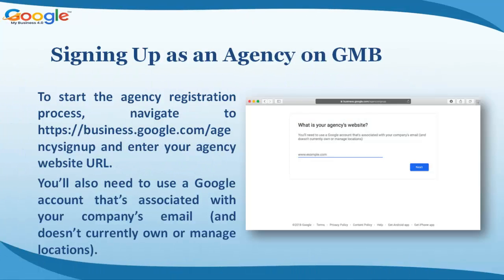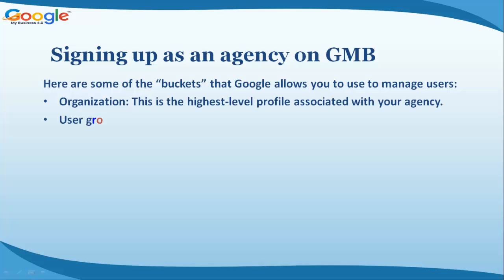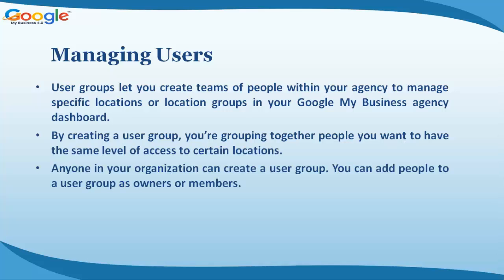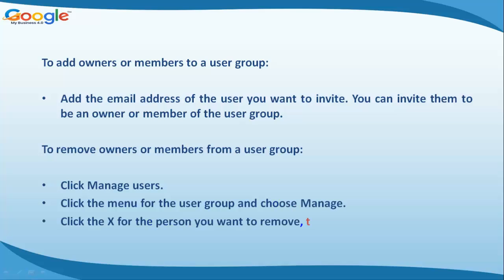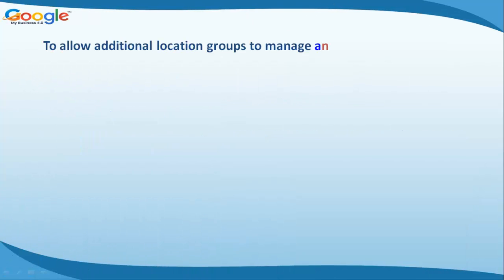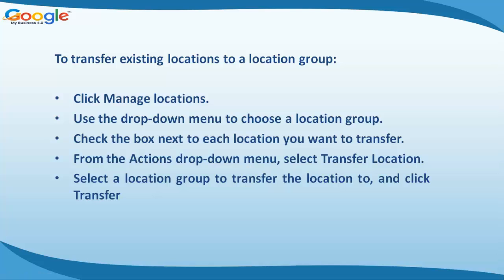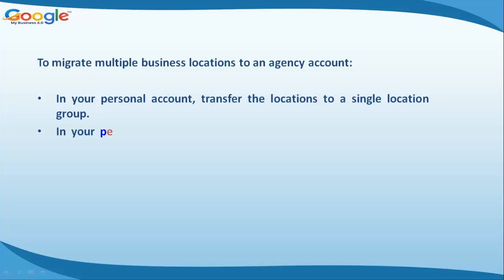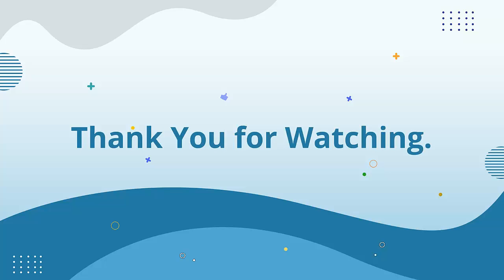6 Learn All the Steps for Agencies to Set Up Their Google My Business Profile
Learn All the Steps for Agencies to Set Up Their Google My Business Profile. Free Google My Business Training Course.